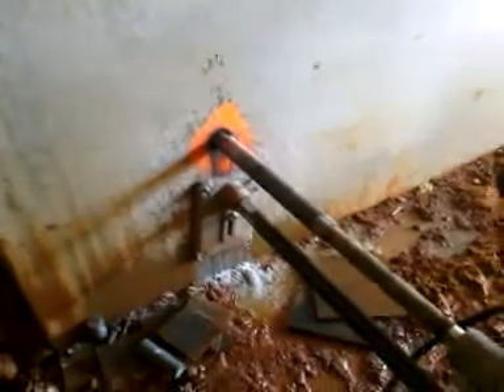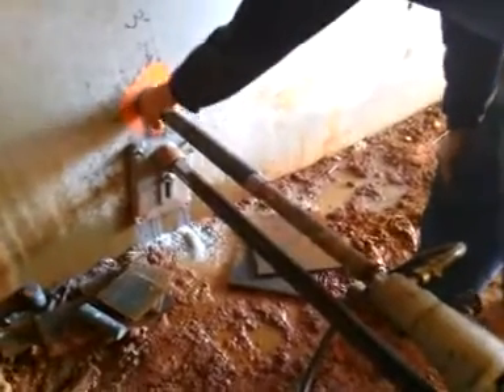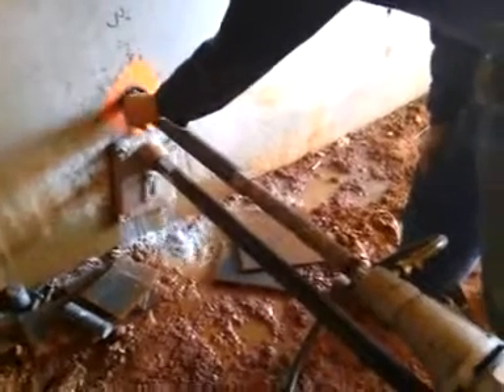Wall core drilling